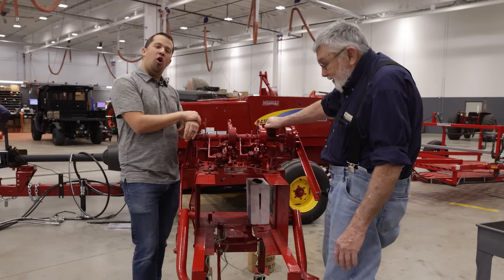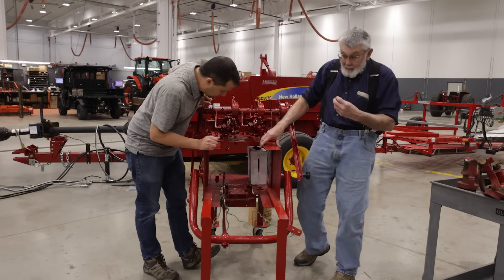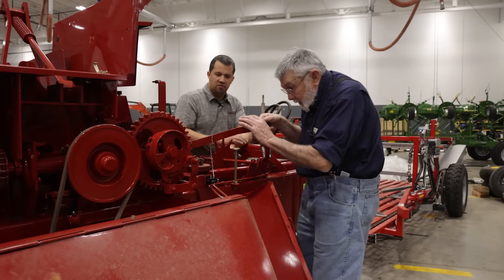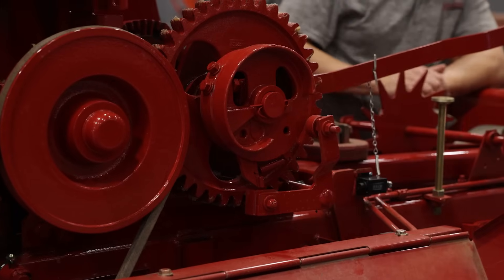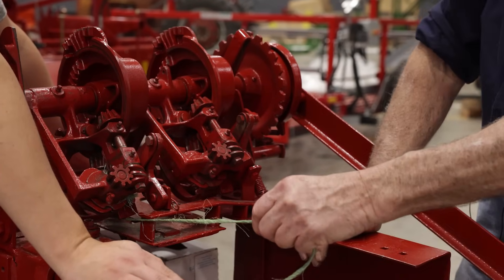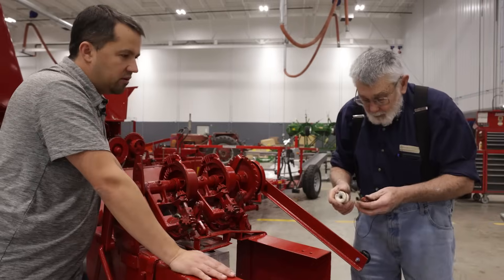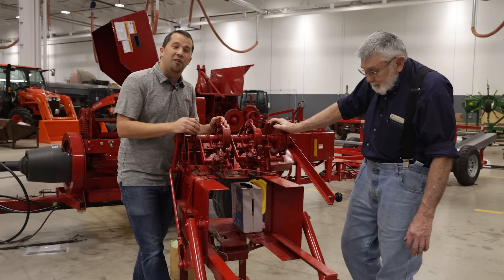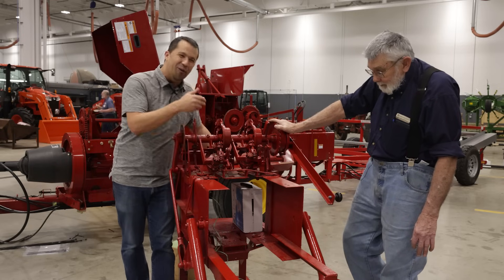The magic of a baler knotter | New Holland Small Square Baler Knotter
The knotter on a New Holland small square baler is an amazing piece of technology. Paul Smith shows the intricacies of how the knot is formed.

00:00 - Innovations in Hay Equipment
01:24 - Small Square Baler Knotter
02:24 -  Tying the Knot
03:12 - Powering the Knotter
05:57 - Multiple Tasks of the Knotter
07:30 - Bill Hook Rotation
08:48 - Common Failure Points
12:10 - Generations of Knotters
14:44 - Operators Manual
15:52 - Small Square Baler Knotterv